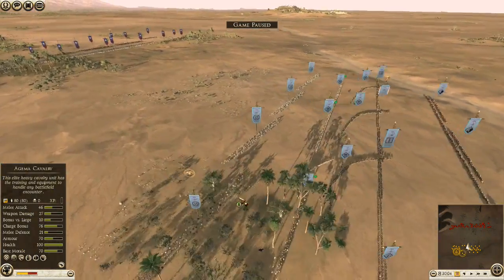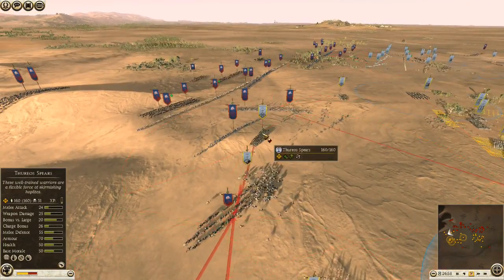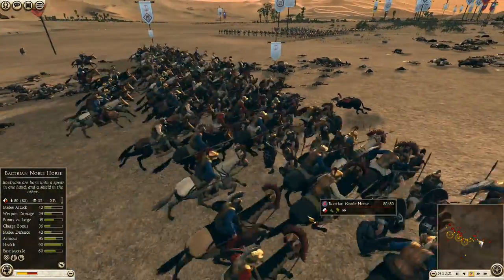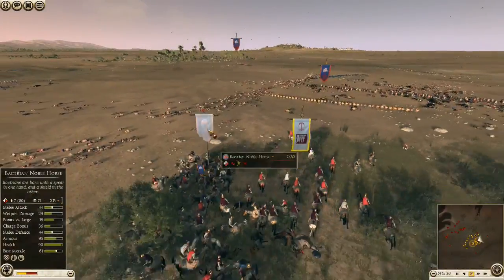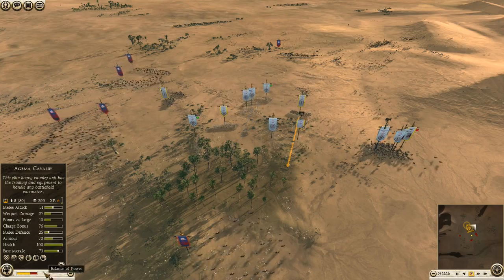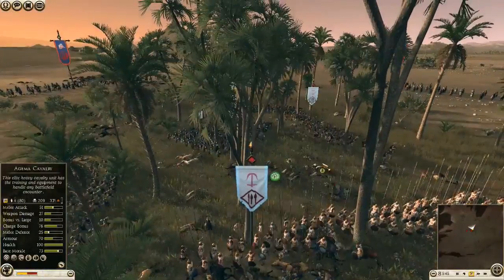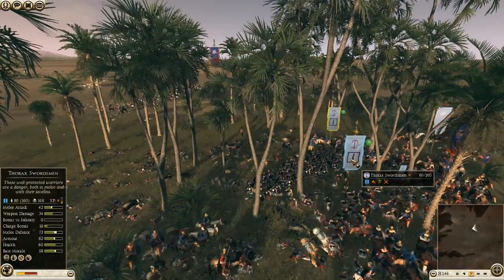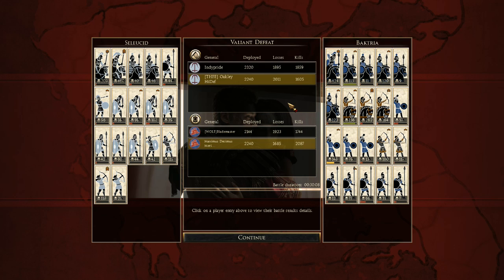Epic YouTuber Battle [Oakley + Indypride vs. Maximus + Blademaster] (Online Battle #149)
Enjoy this intensely close 2v2 between myself and some of great YouTubers/Total War players.